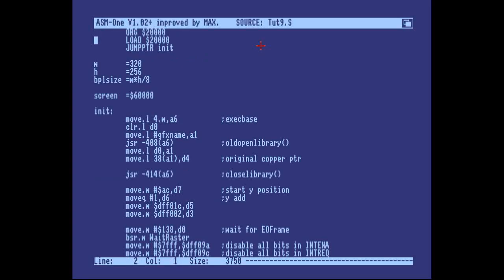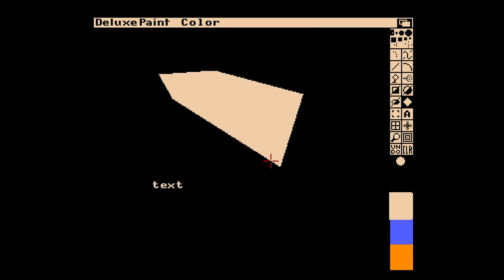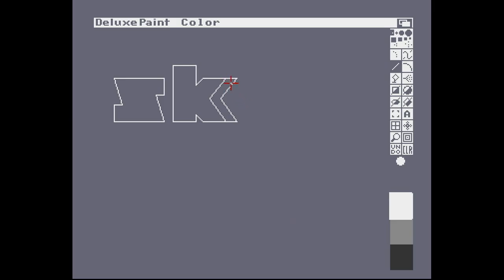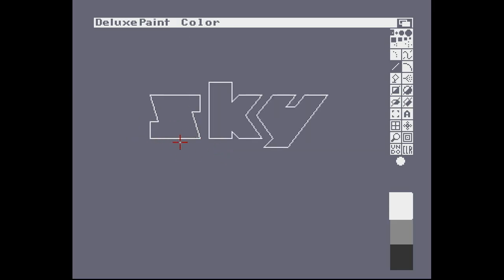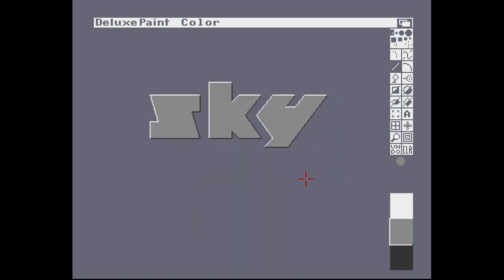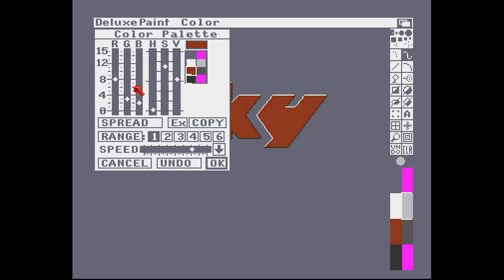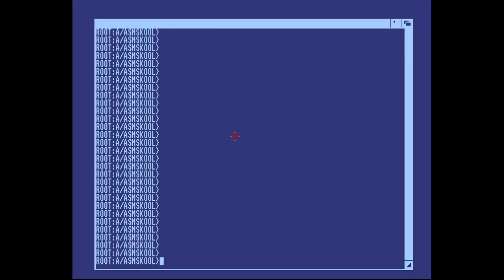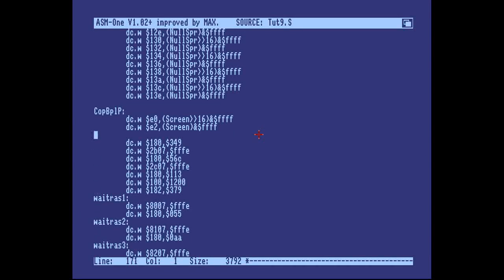A.H.P_10 - Deluxe Paint and IFFconv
Name: A.H.P_10 - Deluxe Paint and IFFconv.mkv
Size: 233.03 MB
Font: Untergrund.net